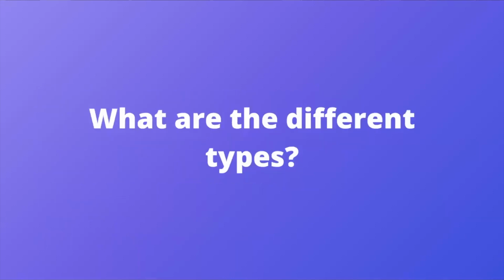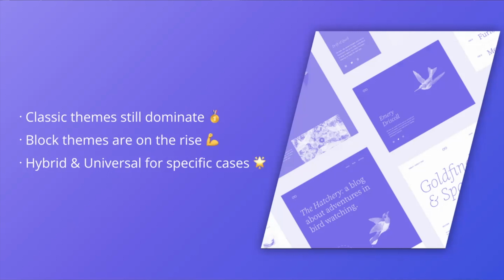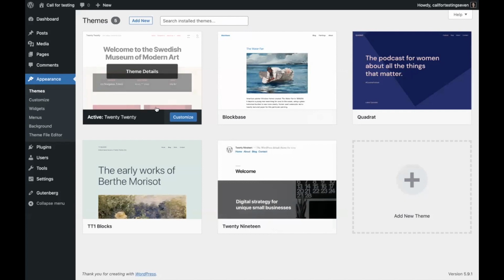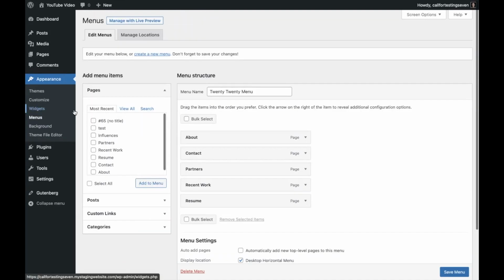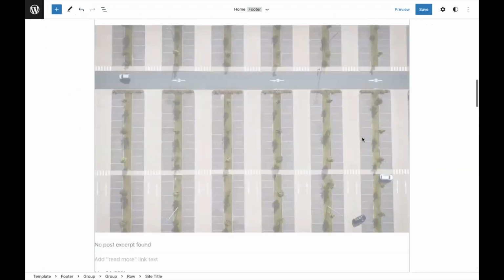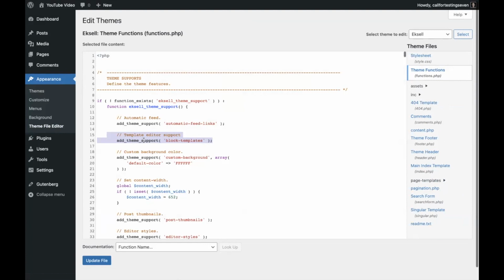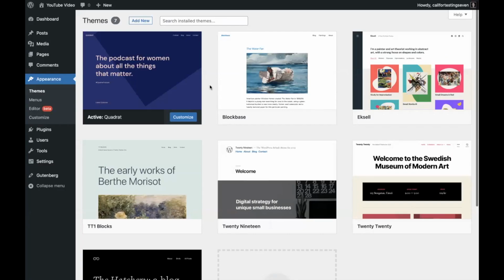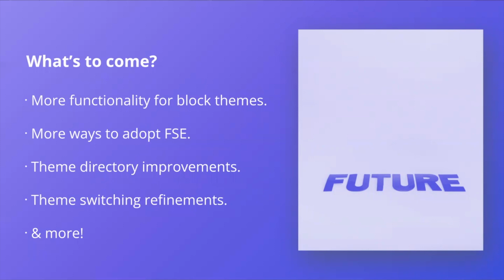Exploring types of WordPress Themes in a full site editing world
This is a deep dive into the current ecosystem of themes right now in the WordPress world since the introduction of full site editing, the prevalence of each type, some predictions for the future, and some demos of each to really help show off the differences. At a high level, here's the run down of the different types:

- Classic theme: a theme built the way we’ve been used to with PHP templates, functions.php, and more.
- Block theme: a theme made for FSE using HTML templates and theme.json, allowing one to manage all parts of their site with blocks.
- Hybrid theme: a classic theme that adopts a feature(s) of FSE, like theme.json or the template editor.
- Universal theme: a theme that works with both the Customizer and the Site Editor.

Chapters:
0:00 - 0:17 Intro
0:17 - 1:04 What are the different types?
1:04 - 2:25 Which are the most common?
2:25 - 3:36 What do you predict for the future?
3:36 - 5:28 Demo of a classic theme
5:28 - 8:09 Demo of a block theme
8:09 - 10:15 Demo of a hybrid theme with template editor support
10:15 - 11:46 Demo of a universal theme
11:46 - 12:58 What's to come?
12:58 13:13 How to stay in touch

- Information about how to adopt features of FSE for classic themes